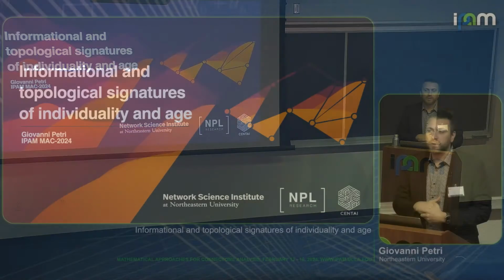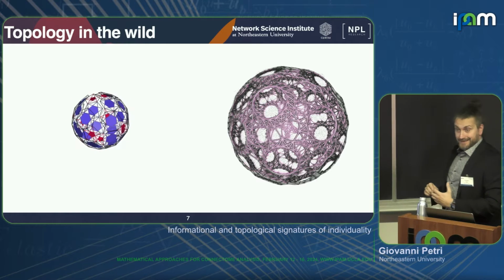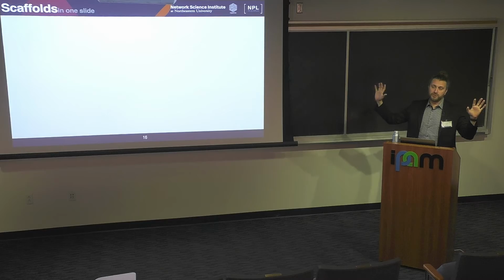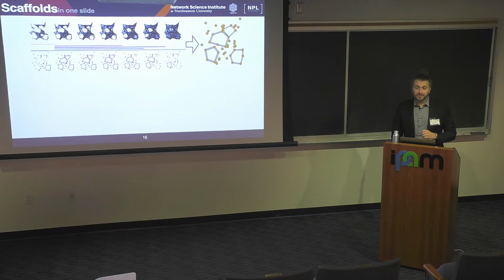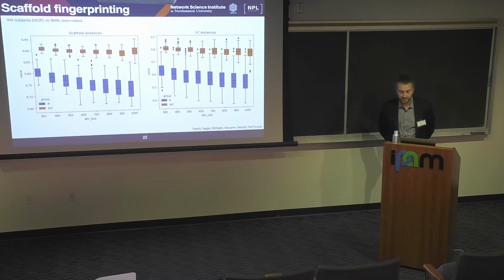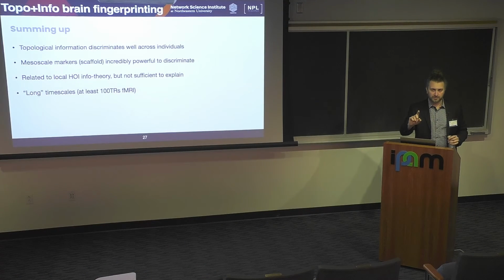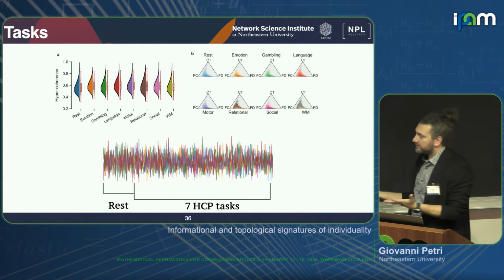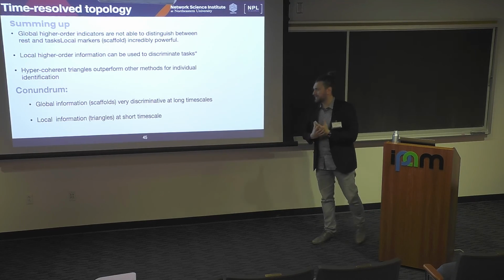Giovanni Petri - Informational and topological signatures of individuality - IPAM at UCLA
Recorded 13 February 2024. Giovanni Petri of Northeastern University presents "Informational and topological signatures of individuality" at IPAM's Mathematical Approaches for Connectome Analysis Workshop.
Abstract: Network neuroscience is a dominant paradigm for understanding brain function. Functional Connectivity (FC) encodes neuroimaging signals in terms of the pairwise correlation patterns of coactivations between brain regions. However, FC is by construction limited to such pairwise relations.
In this seminar, we explore functional activations as a topological space via tools from topological data analysis.
In particular, we analyze the resting fMRI data of populations of healthy subjects across ages, and demonstrate that algebraic-topological features extracted from brain activity are effective for brain fingerprinting. By computing persistent homology and constructing topological scaffolds, we show that these features outperform FC in discriminating between individuals and ages. That is, the topological structures are more similar for the same individual across different recording sessions than across individuals. Similarly, we find that topological observables improve discrimination of individuals of different ages.
Finally, we show that the regions highlighted by our topological methods are characterized by characteristic patterns of information redundancy and synergy which are not shared by regions that are topologically unimportant, hence establishing a first direct link between topology and information theory in neuroscience.